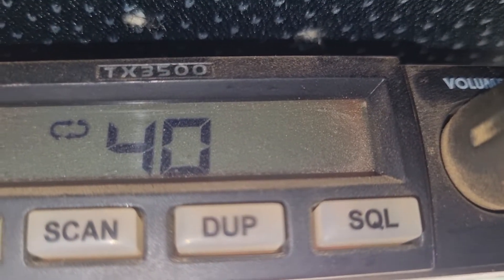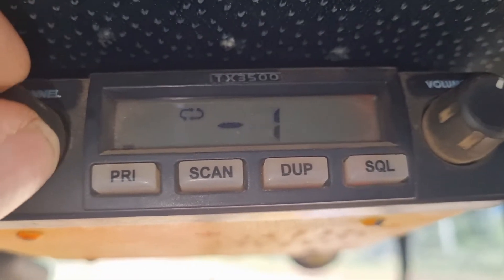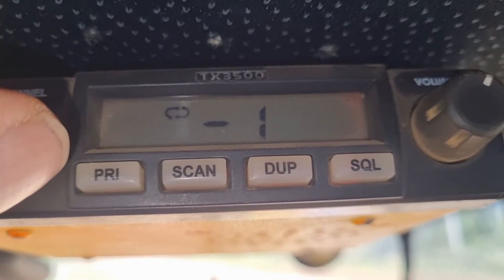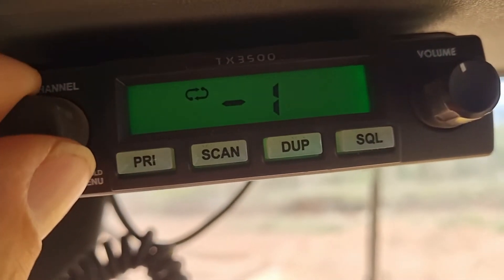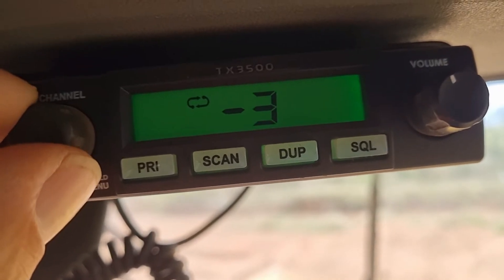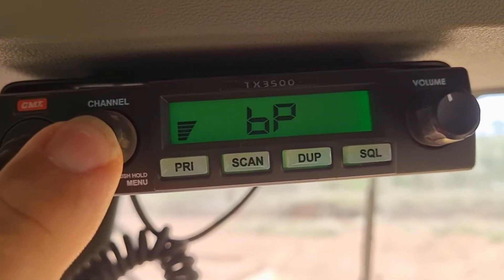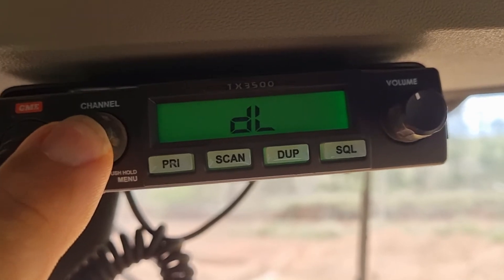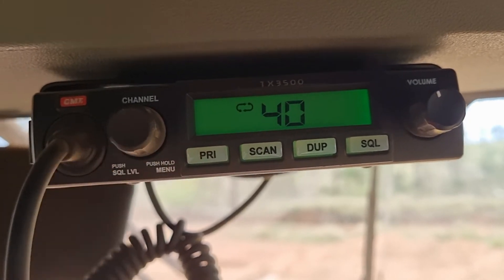How to adjust the squelch on GME TX3500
Katt Bro Outdoor has a Containers for cash number If you would like to donate some money that way c10459193 every little bit helps, thank you, Queensland Australia.